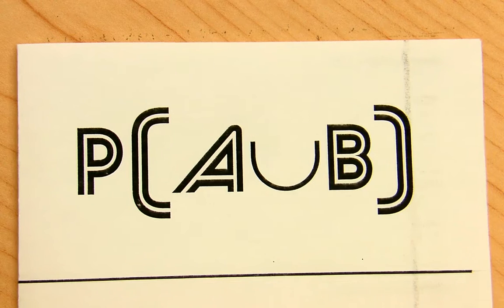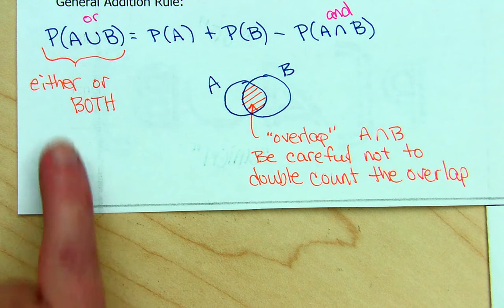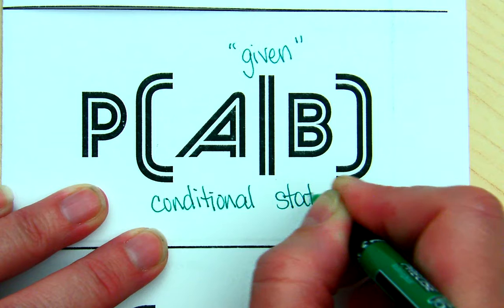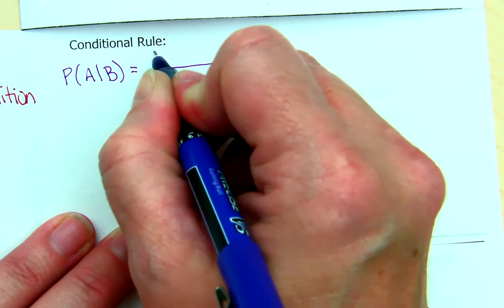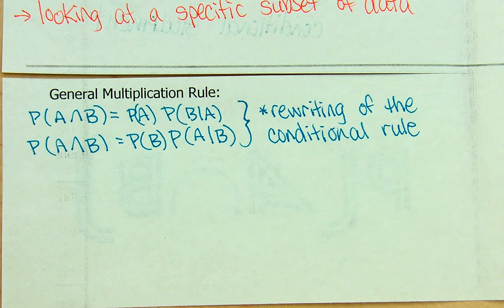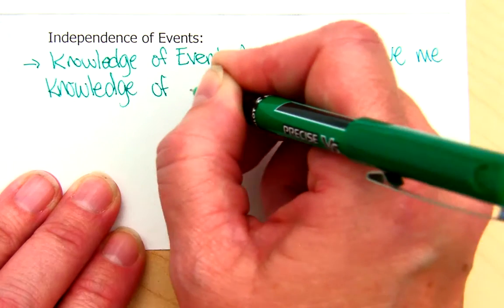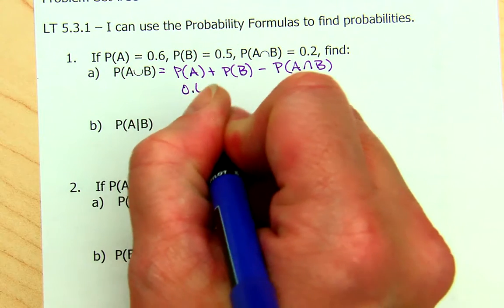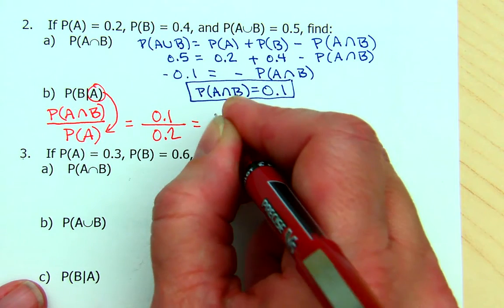12 3 18 AP Statistics More Probability Rules